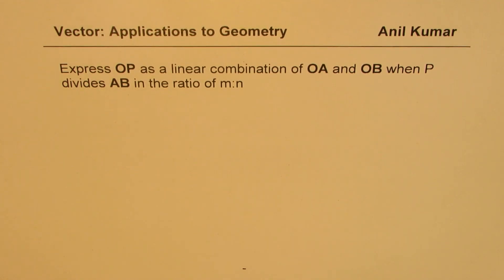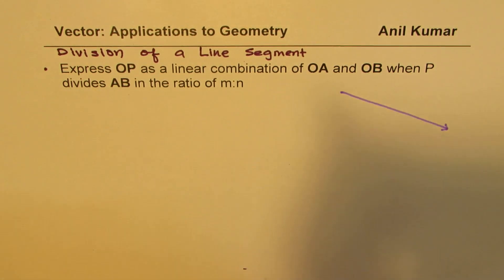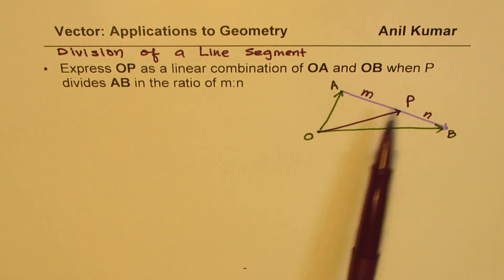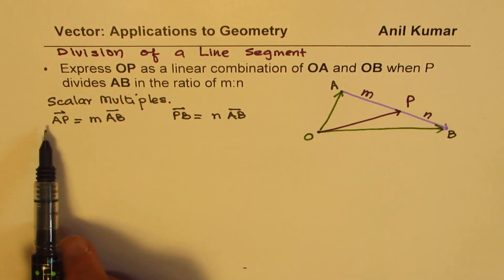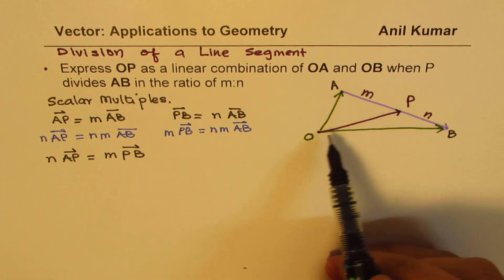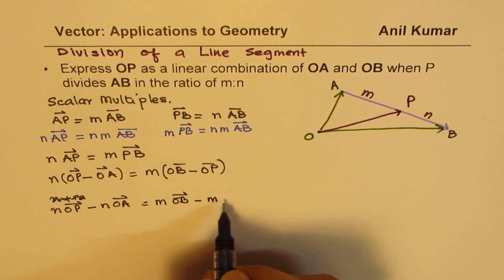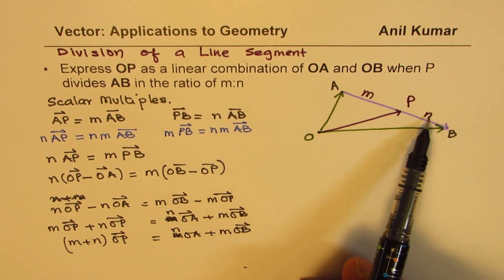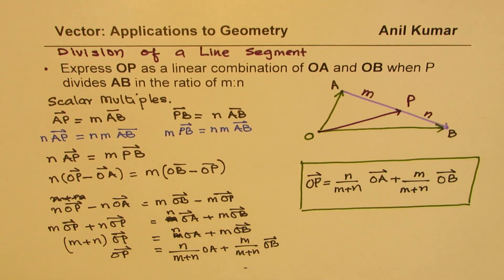Vectors Application to Geometry Division of Line Segment Section Formula Derivation - EDEXCEL - GCSE